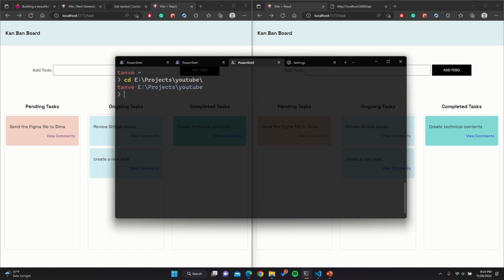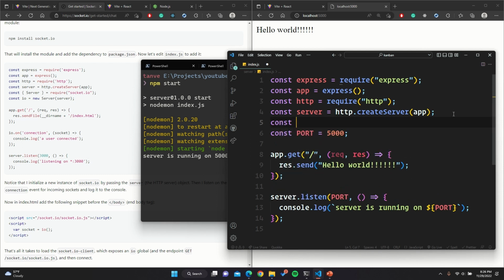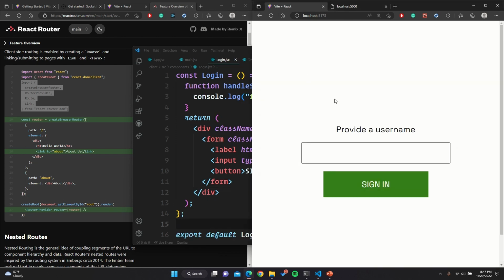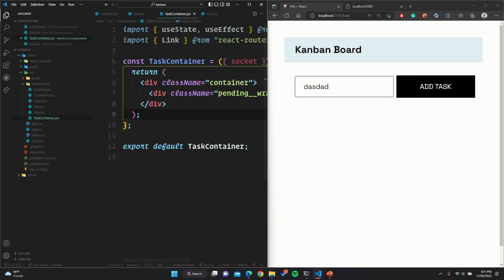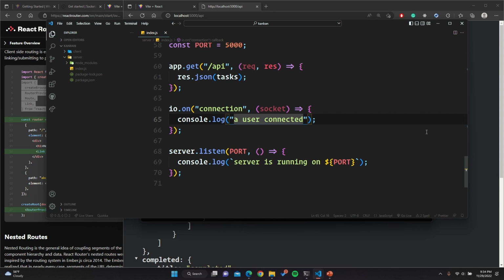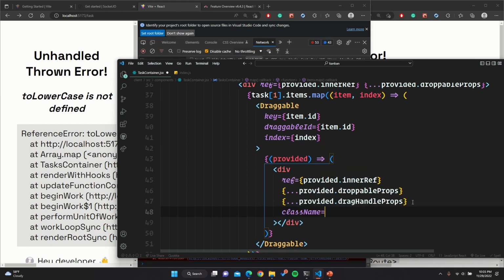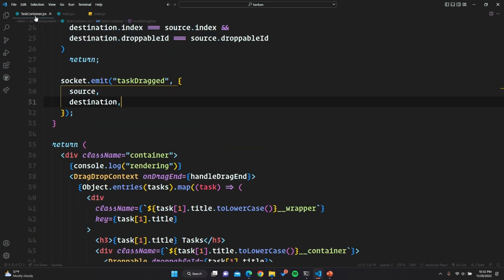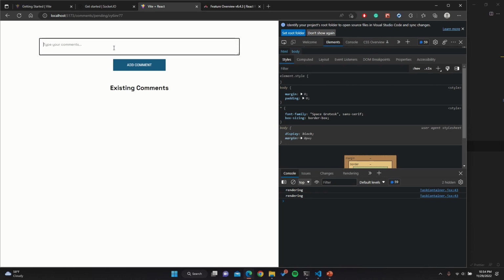Building a beautiful Kanban board with Node JS, React, and Websockets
In this video, you'll learn how to build a Kanban Board the same as you have in JIRA, Monday, and Trello. We will do it with a beautiful drag-and-drop feature using React, Socket.io, and React beautiful DND. Users will be able to sign in, create and update various tasks, and add comments.